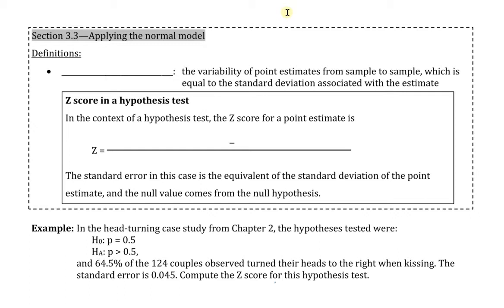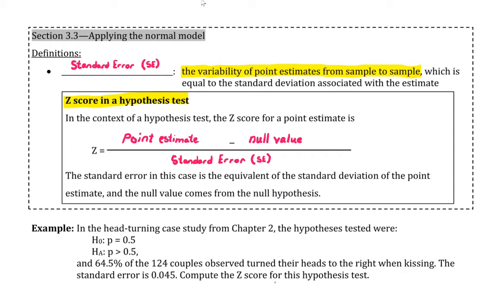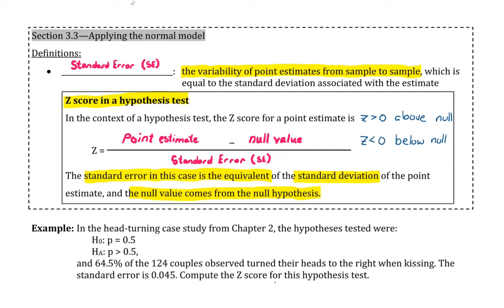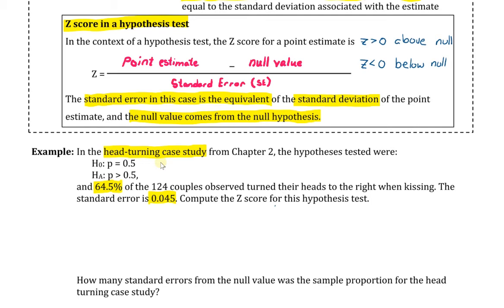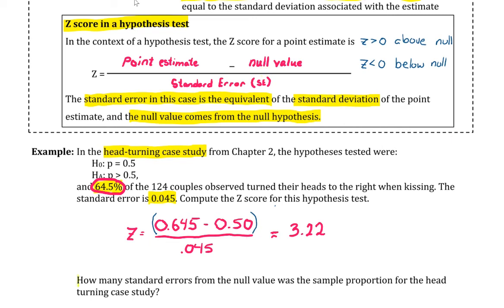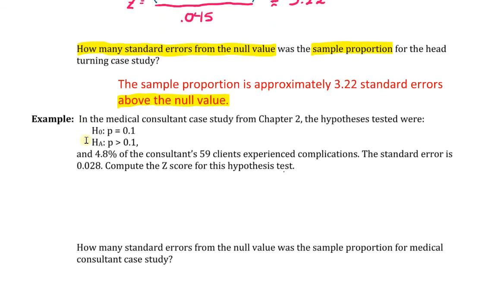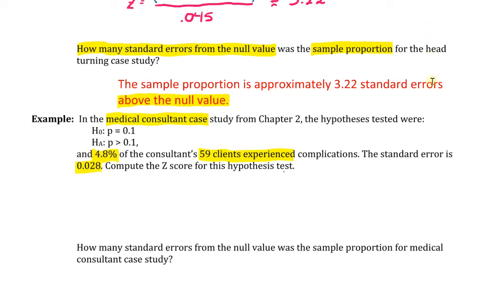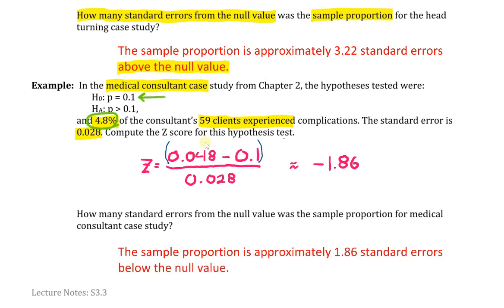Chapter 3.3 - Lesson 1/1 - Applying the Normal Model